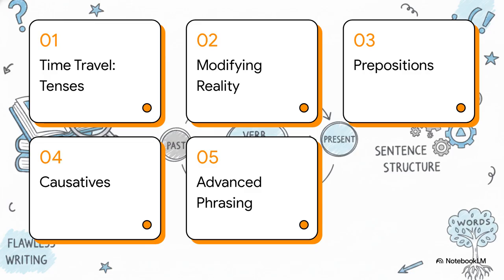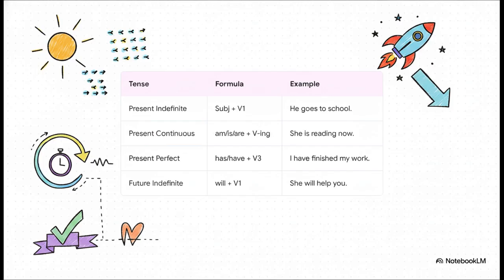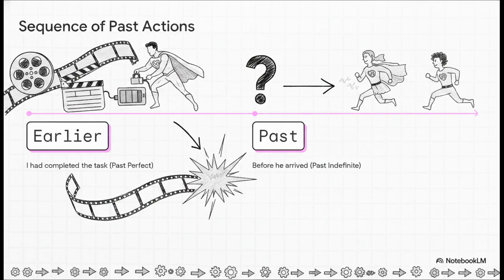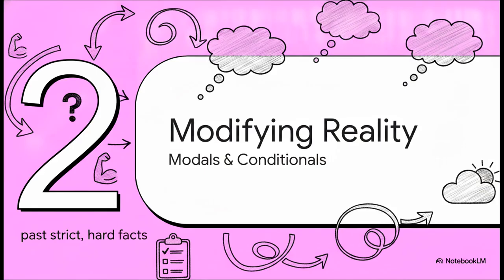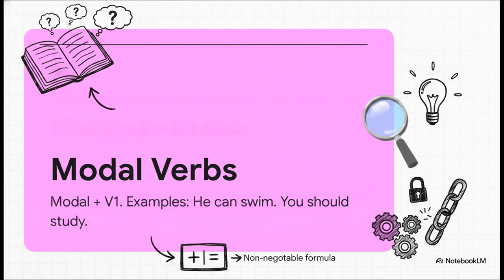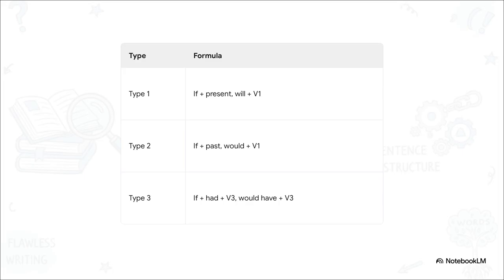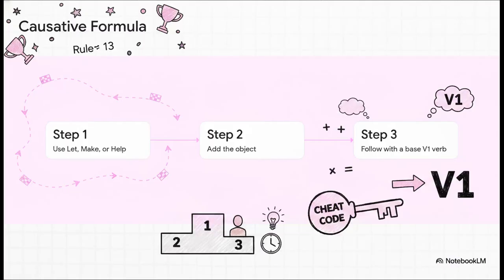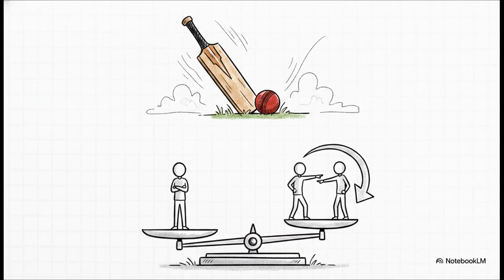16 Rule Grammar Toolkit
6 Rule Grammar Toolkit | Complete English Grammar Guide (Easy + Shortcuts)

Master English Grammar with this 16 Rule Grammar Toolkit! In this lesson, you'll learn the most important grammar rules in a simple and easy-to-understand way. Whether you're preparing for competitive exams, improving your spoken English, or strengthening your writing skills, this toolkit is designed to help you succeed.

📚 What You'll Learn:

Subject-Verb Agreement
Tenses
Articles (A, An, The)
Nouns
Pronouns
Adjectives
Adverbs
Verbs
Prepositions
Conjunctions
Active & Passive Voice
Narration (Direct & Indirect Speech)
Modals
Conditionals
Question Tags
Common Grammar Mistakes & Shortcut Tricks

✅ Perfect for:

SSC, HSC & University Students
BCS & Government Job Exams
IELTS & Spoken English Learners
Beginners to Advanced English Learners

🎯 In every lesson, you'll get:

Easy explanations
Real-life examples
Shortcut tricks
Practice tips
Exam-focused grammar rules